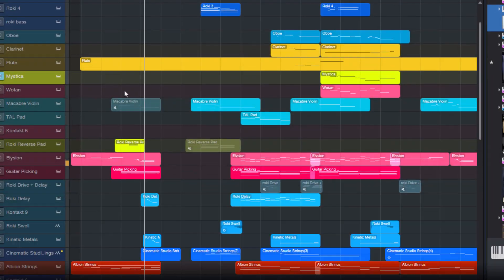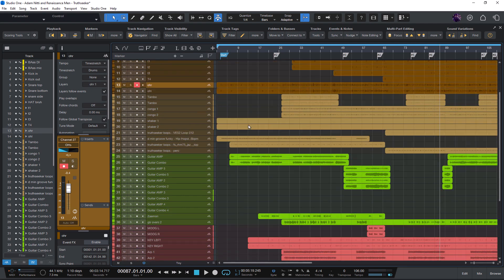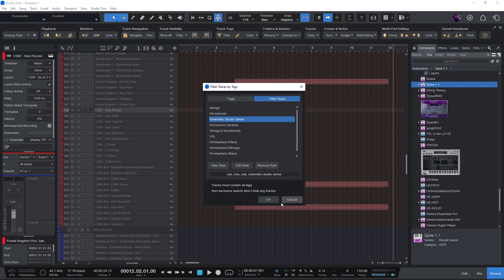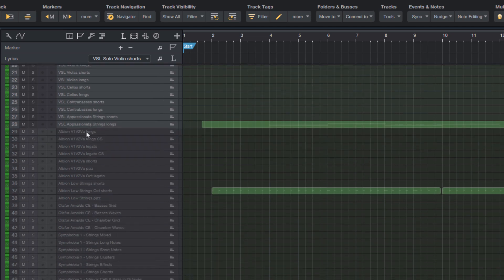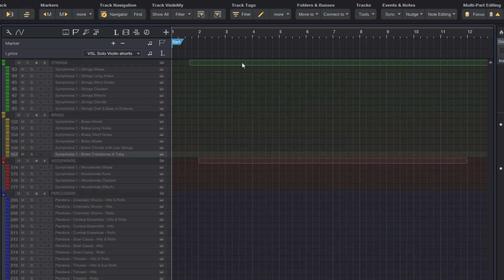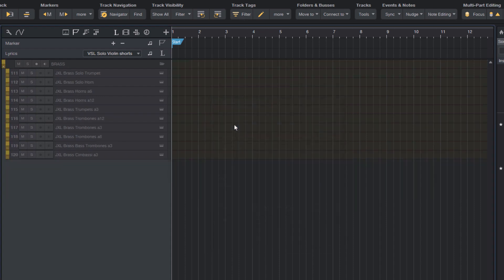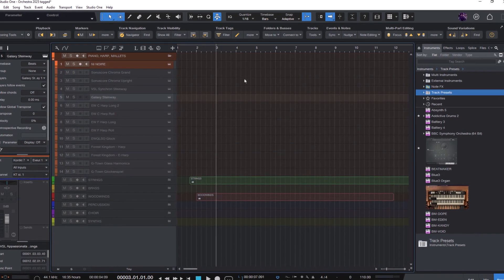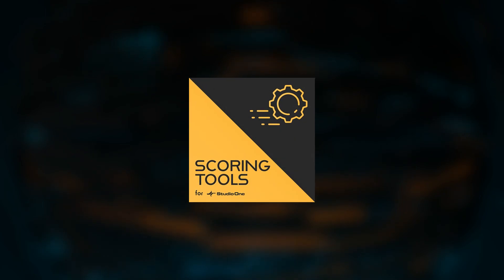Track Tags | Scoring Tools 2.0 for Studio One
In this video, Lukas shows the Track Tags feature in the Scoring Tools 2.0 add-on for Studio One.